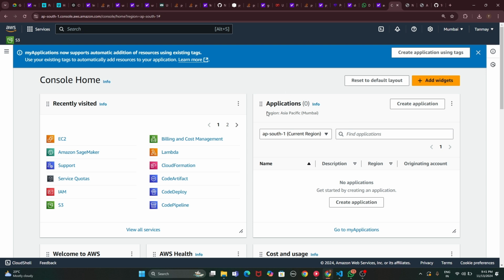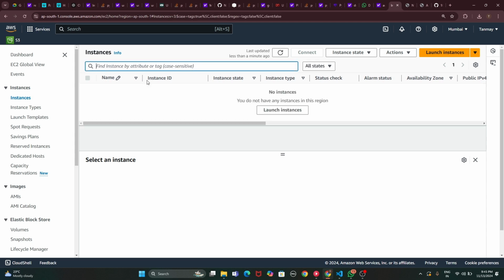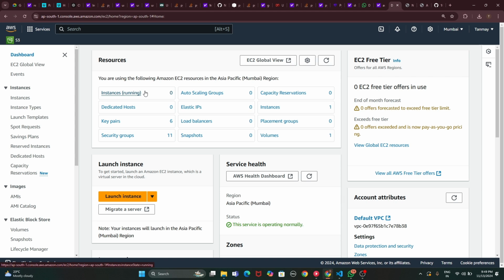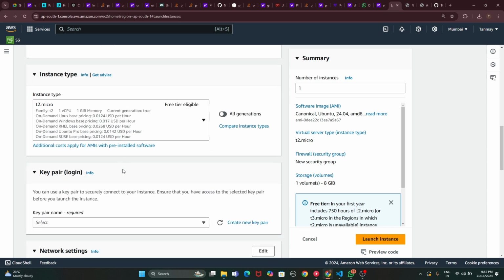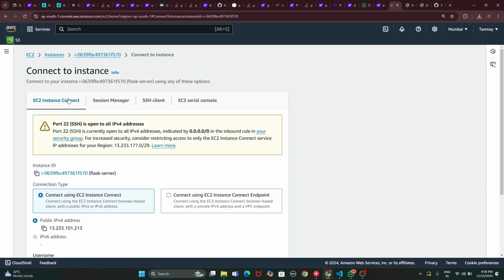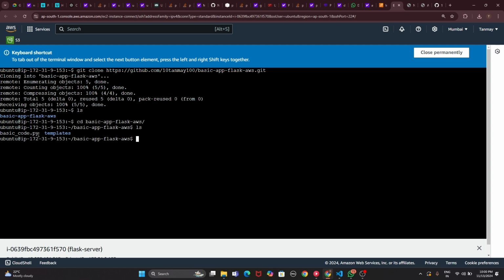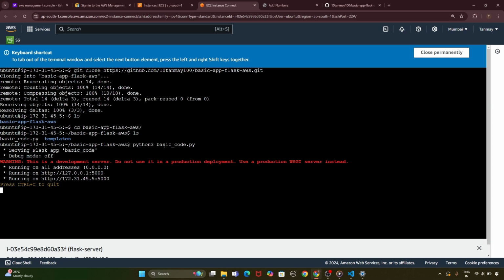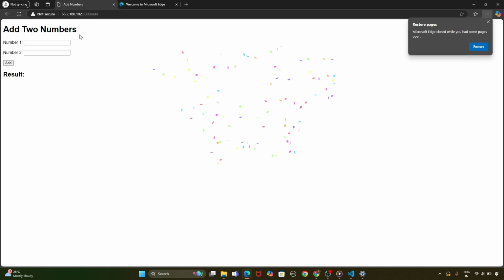AWS BASICS DAY -1 | DEPLOY FIRST APP ON EC2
Welcome to our AWS Cloud Basics tutorial! 🌥️ In this video, we'll dive into the essentials of AWS, explaining the foundational concepts of cloud computing and walking you through deploying your first app on an EC2 instance. This beginner-friendly guide is perfect for anyone just getting started with cloud technology or looking to understand how AWS works.

You'll learn:
- What AWS is and how cloud computing can transform your projects
- A simple, step-by-step process to launch an EC2 instance
- How to deploy a basic application on AWS EC2

**Don’t miss out!** If you're new to cloud computing, make sure to check out our previous video where we cover the basics of cloud technology, setting the stage for today's AWS hands-on tutorial.